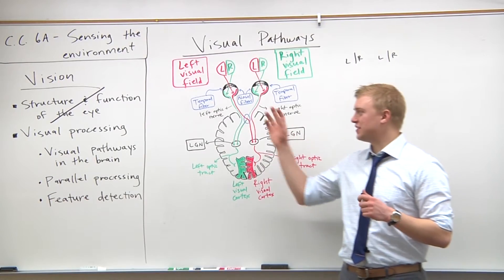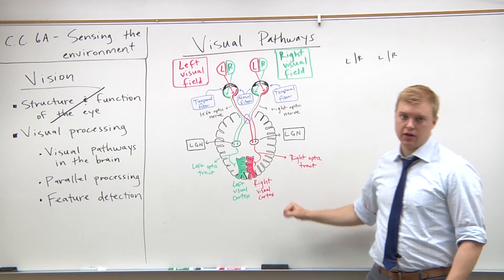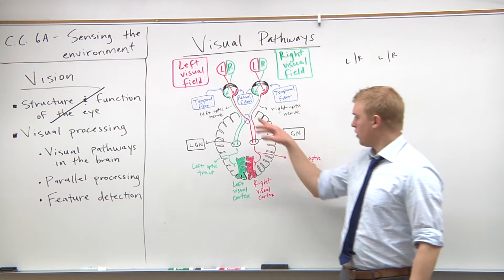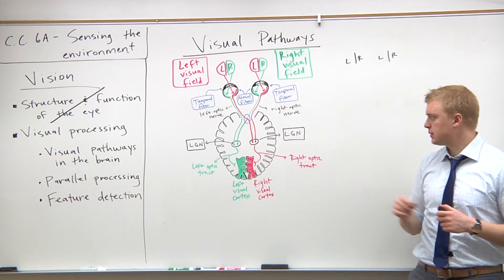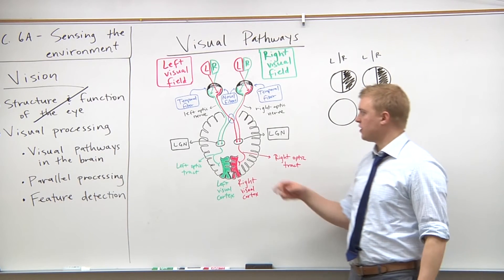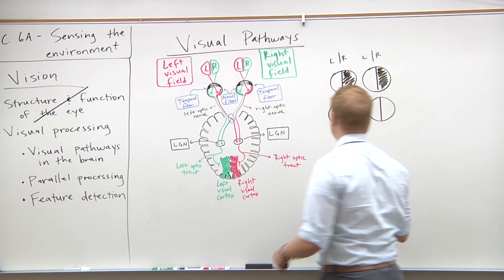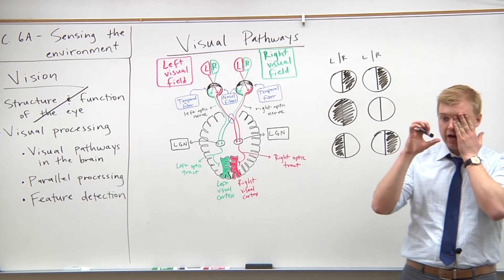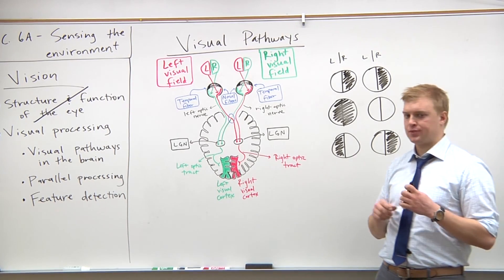MCAT 2015 Psychology (13) - Visual Pathways in Brain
We will cover all of the content for MCAT 2015.

Please comment below and give me your feedback as to how helpful the videos were and/or if you have recommendations for NEW material you would like for me to add.  (or how to present already available content in a different way).

- Ty